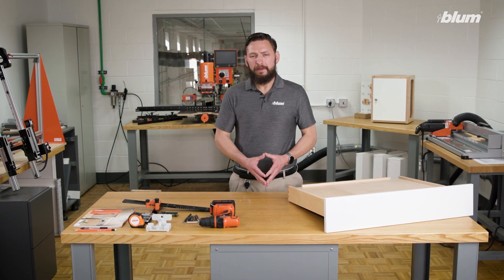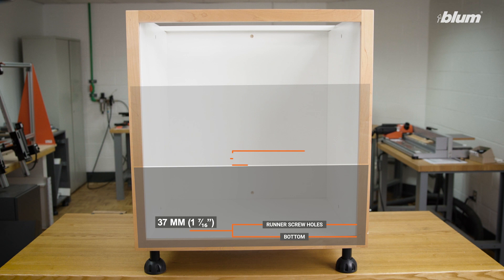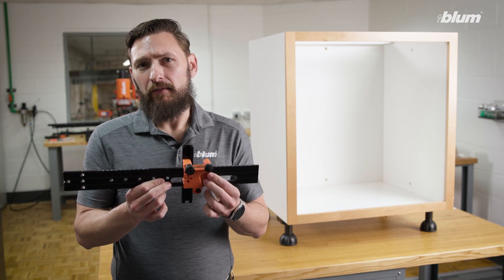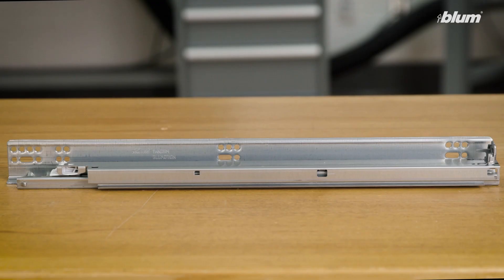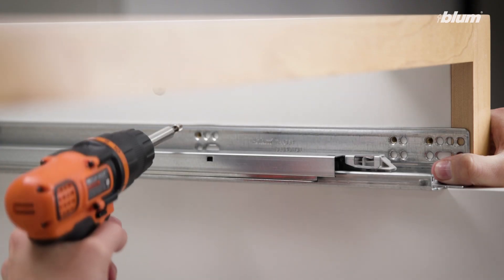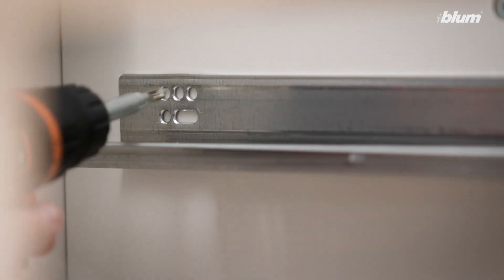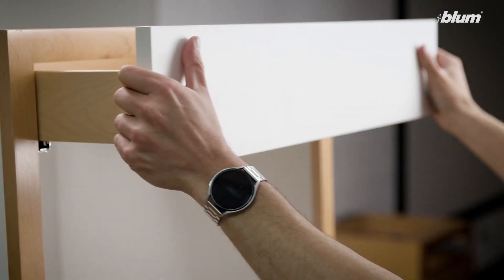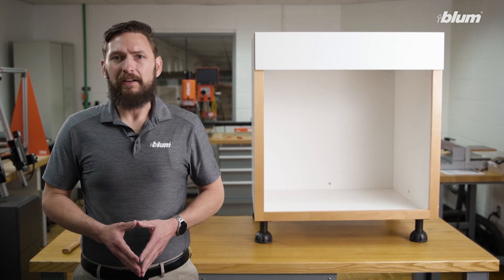How to Install Blum TANDEM plus BLUMOTION Drawer Slides in a Frameless Cabinet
In this video, you’ll learn how to install Blum TANDEM plus BLUMOTION drawer slides in a frameless cabinet application. We’ll show you how to mark the heights for the hole locations beginning with the bottom drawer. We’ll also show you how to predrill holes in the cabinet using the Blum Universal Individual Template and how to attach the runners to ensure they have enough holding strength to meet the load capacity.

0:00 Intro
0:12 Calculating Heights for Mounting Screw Locations
0:34 Pre-Drilling Holes for Mounting Screws
1:22 Drawer Runner Installation
1:52 Drawer Box Installation
2:10 Outro